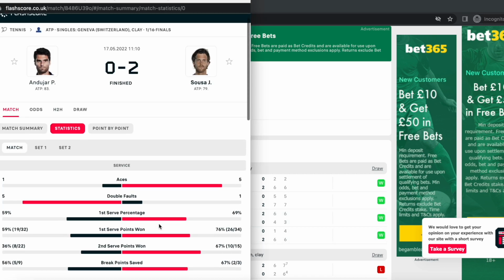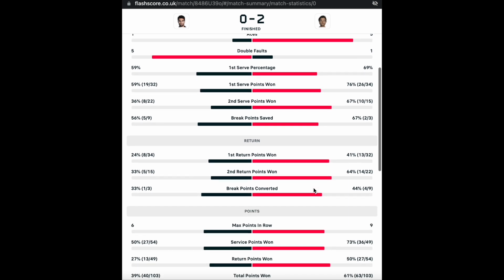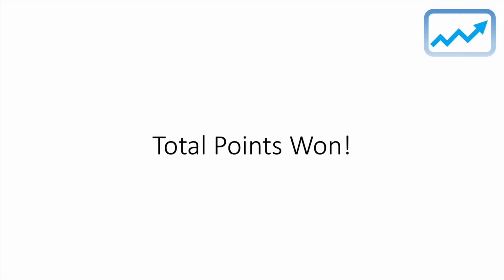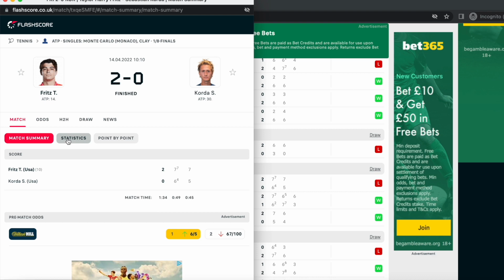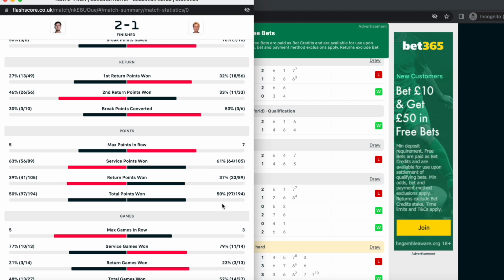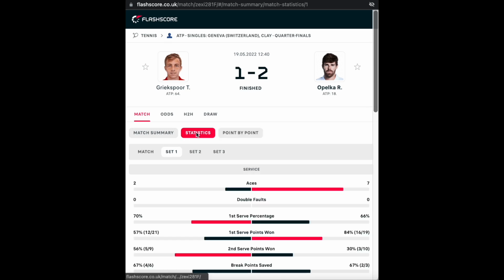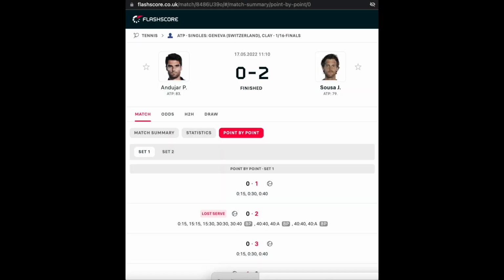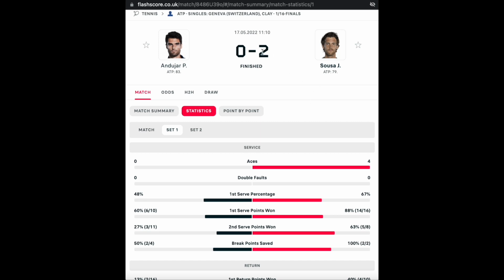Betfair Tennis Trading SECRET: The ONE Tennis Trading Stat You Need To Make More Money!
In this video I will show you one of the most important stats to use in your tennis trading analysis both for pre-match analysis and in-play analysis. By incorporating this stat into your Betfair tennis trading analysis you will boost your profits over the long term.

Make money while you travel: Claim your free Side Hustle eBook "5 Online Side Hustles That You Can Start Today"